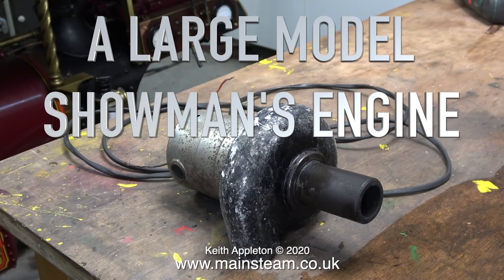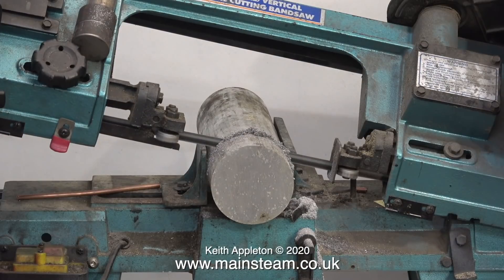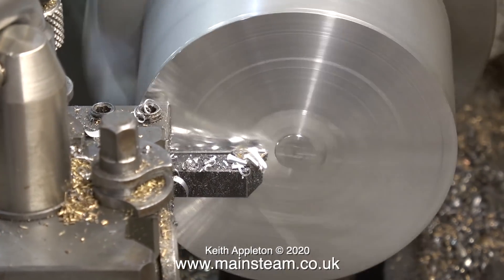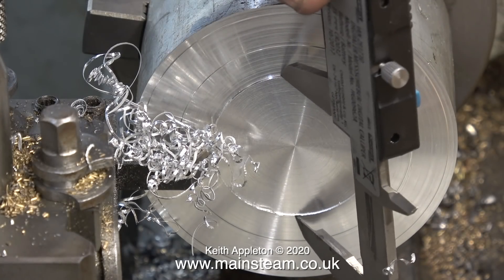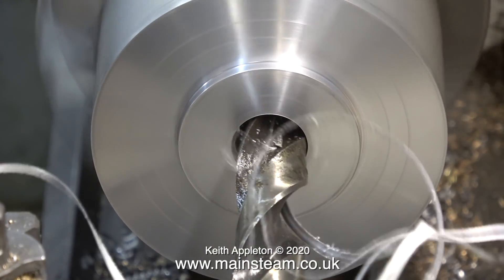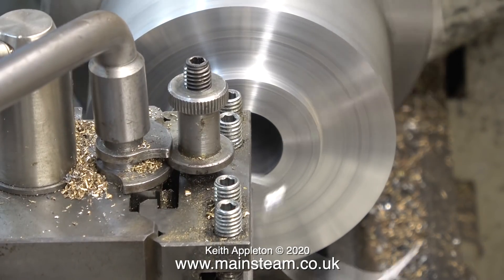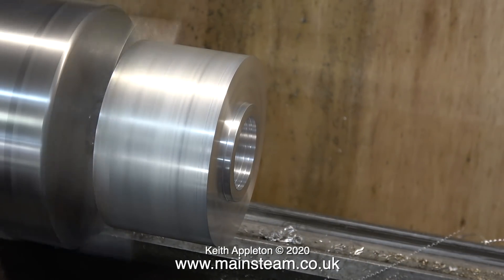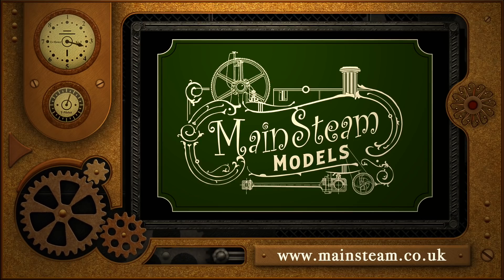A LARGE MODEL SHOWMAN'S ENGINE - PART #32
A Large Model Showman's Engine - Part #32. Machining the parts to make a Chimney adaptor for an electric steam raising blower.